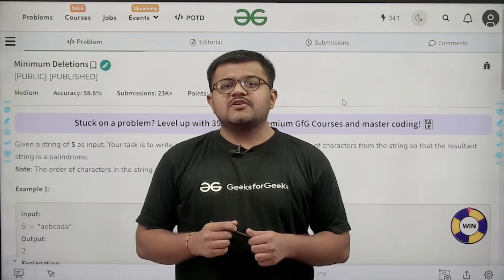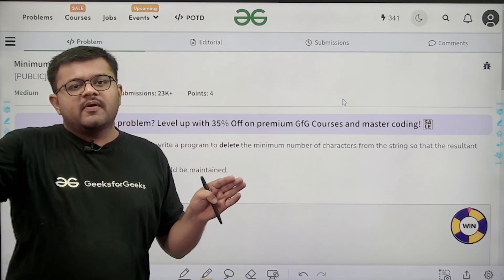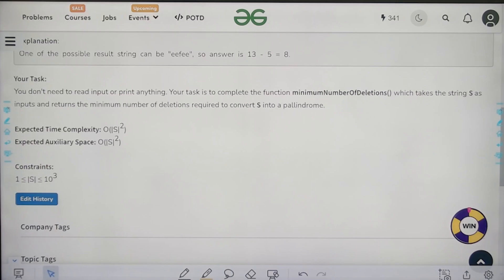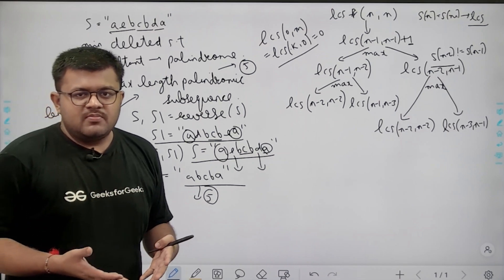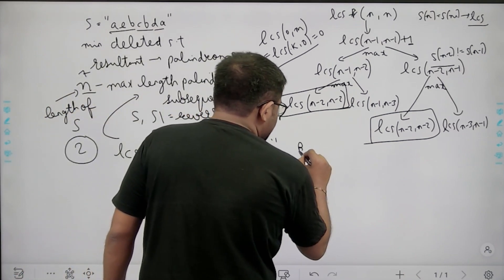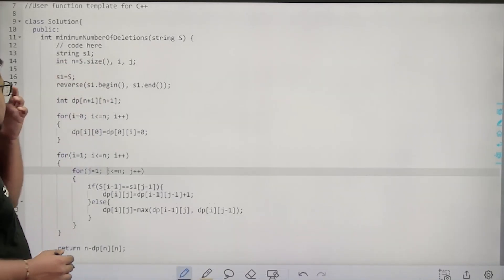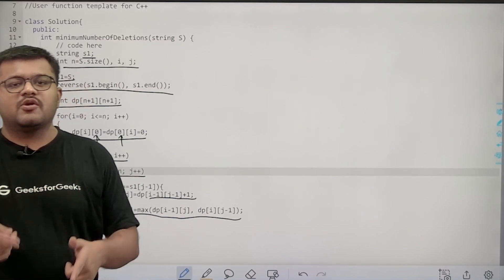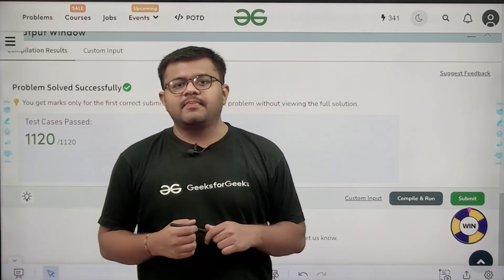GFG POTD: 27/10/2023 | Minimum Deletions | Problem of the Day GeeksforGeeks